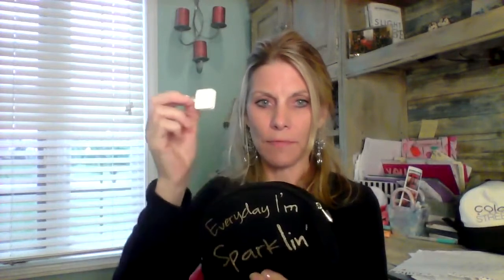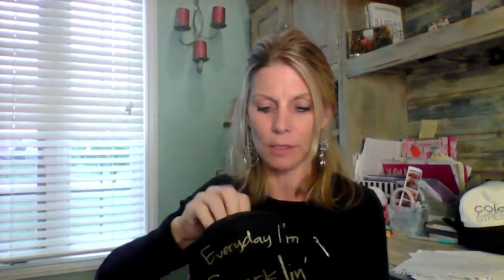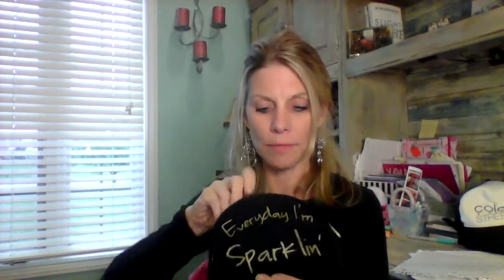What do I keep in my purse?